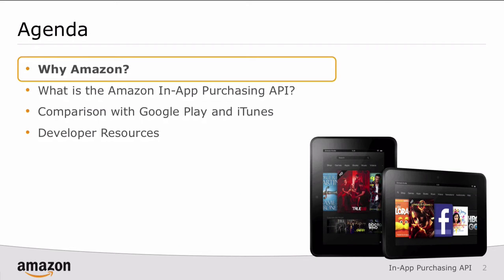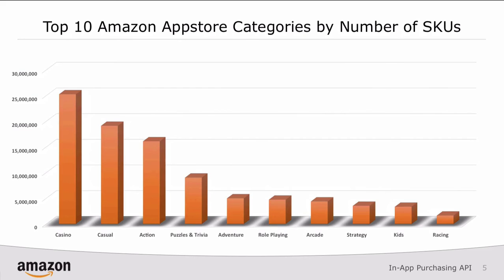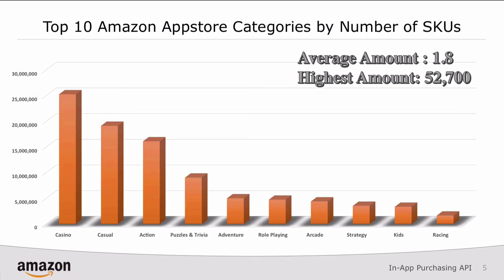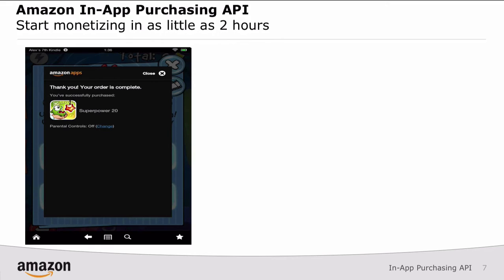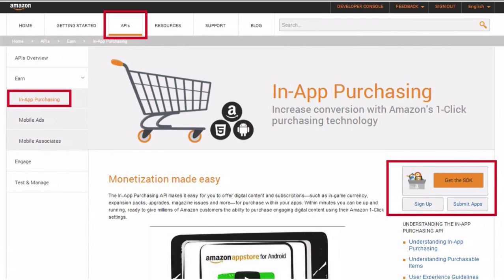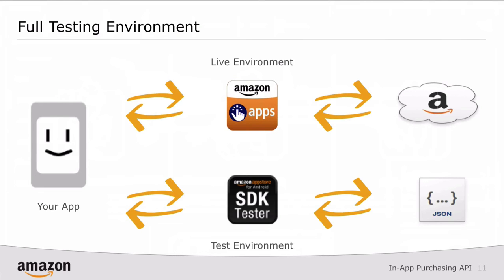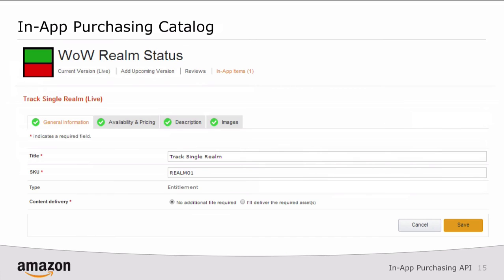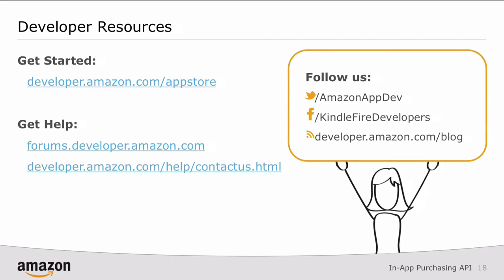Amazon IAP 101: Increasing Conversion with the Amazon In-App Purchasing API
This quick video will give you an overview of the Amazon In-App Purchasing API.  It will cover how to get started, offer advice on popular In-App items and categories, and cover the process for creating your own In-App SKU catalogs.  Whether you are completely new to In-App Purchasing, or have existing items for sale on other Appstores like Google Play, this video will help point you in the right direction.